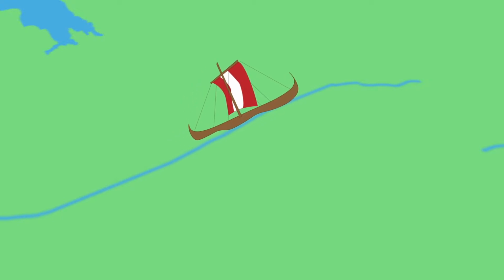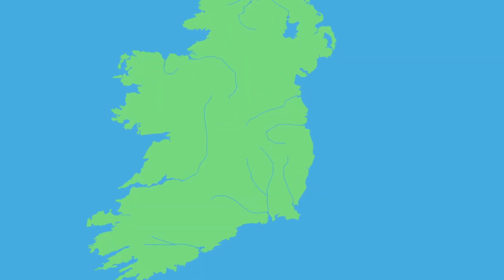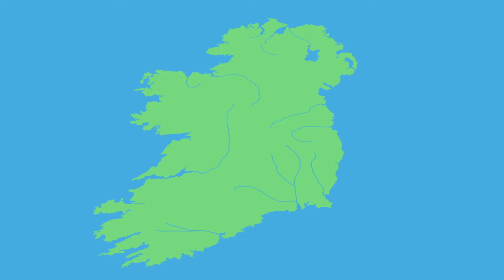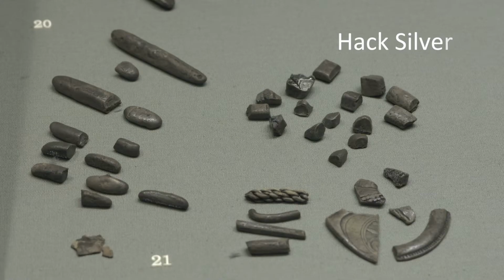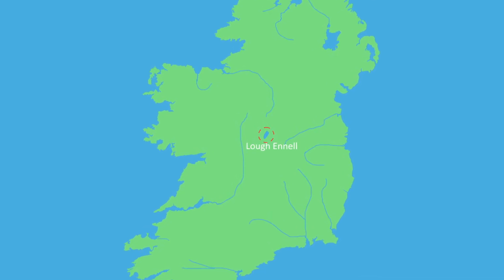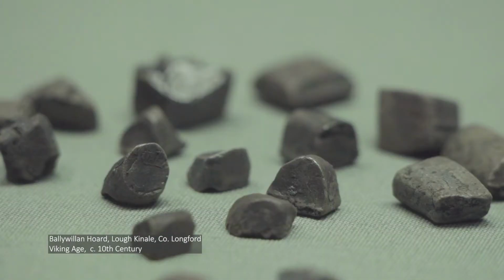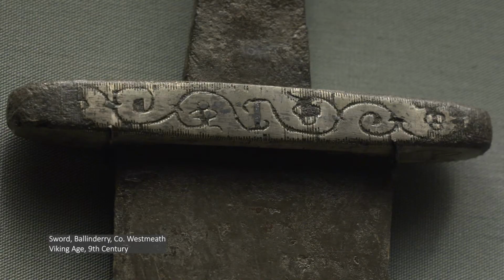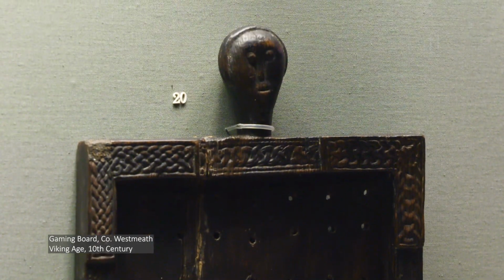Viking Video 3: The Vikings in the Midlands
This video explores in more detail the impact that the Vikings had on the Midlands in Ireland, with particular reference to the counties of Laois, Westmeath, Longford and Offaly. This video shows how the Vikings travelled into the Midlands by using the river systems, the monuments they created in the form of longphorts, and other known activity they had in the area such as hoarding silver objects.

These Educational videos were created by the Education Team at the National Museum of Ireland – Archaeology and in partnership with the Midlands Science and the Heritage Offices at Laois, Offaly, Longford and Westmeath County Councils.

Sign up for the National Museum of Ireland Newsletter and get regular updates on exhibitions, events, and opportunities to explore history.

0:00 The Vikings in the Midlands
0:48 Longphorts
1:41 Viking Axes from the River Shannon
2:14 Silver Hoards in the Midlands
3:35 Ballinderry Crannóg
4:06 Ballinderry Sword